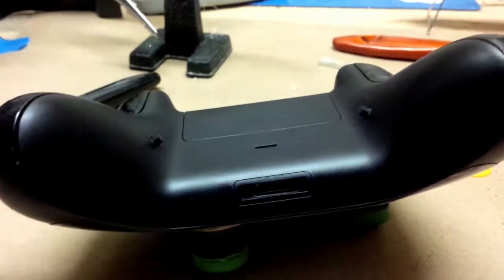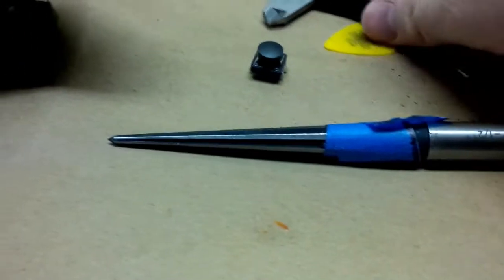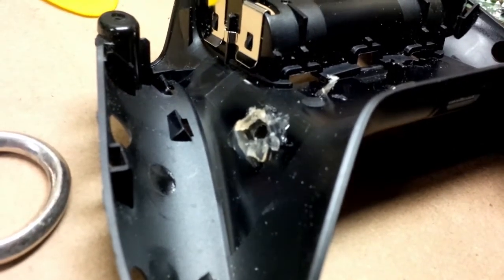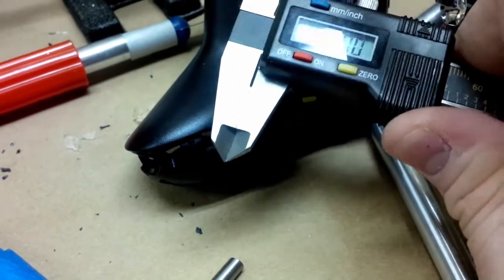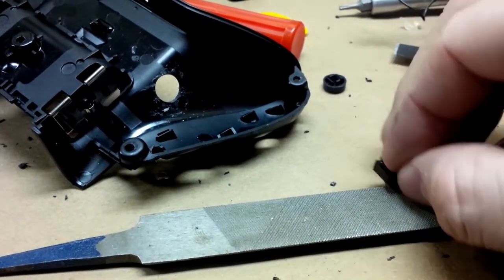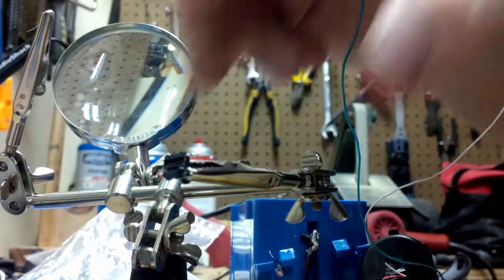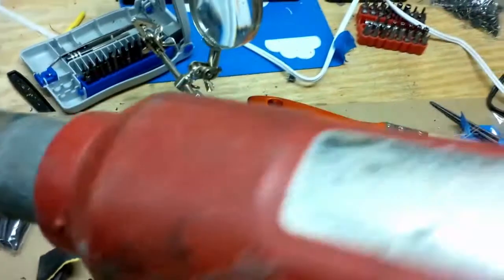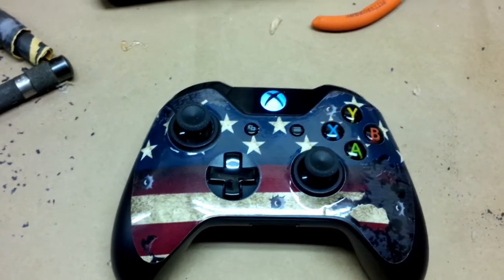Reddit Black R&D - #4.5 (I like big butt(on)s and I cannot lie)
In this video I go over some of the rework in changing the buttons from the smaller tactile switches to the larger ones that come with caps.

I also make a blunder and melt right through one of my grounding wires with my hot glue gun, so I show how to deal with that (solder and heatshrink)

After a day or two on these buttons, I can tell you the comfort is way up and I prefer them on teh grips over where the paddles would be.